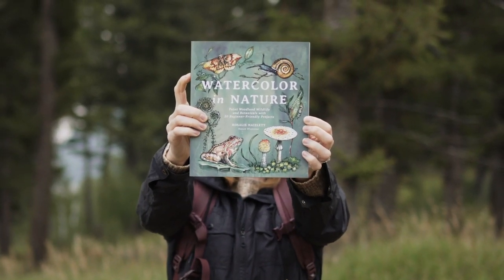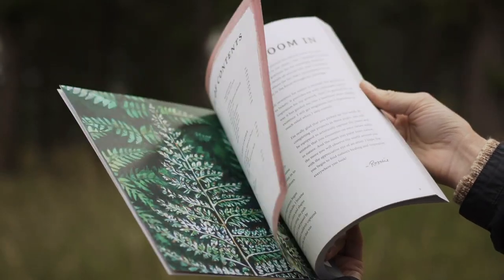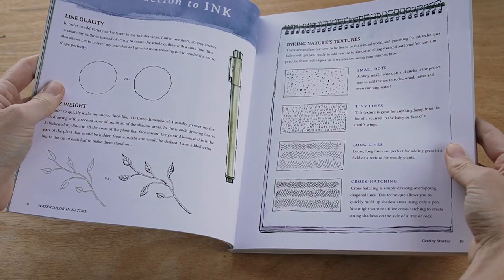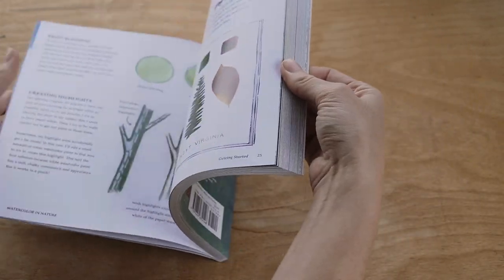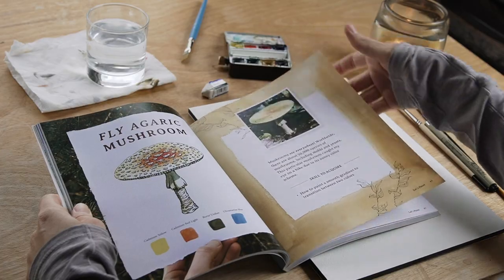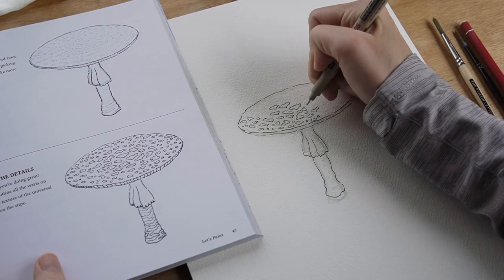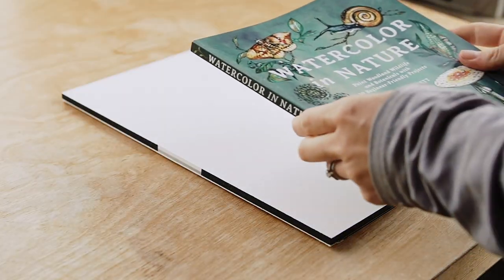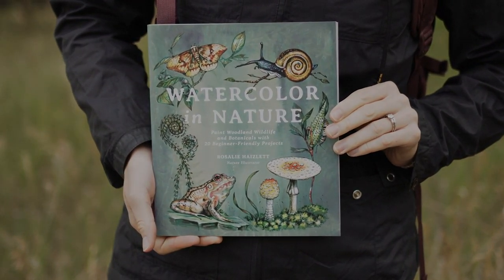Book Reveal: "Watercolor in Nature" by Rosalie Haizlett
My brand new book is now available for purchase online and in bookstores everywhere! It is published by Page Street Publishing Co. and distributed by Macmillan. Amazon

Thank you SO much for your purchase and happy painting!